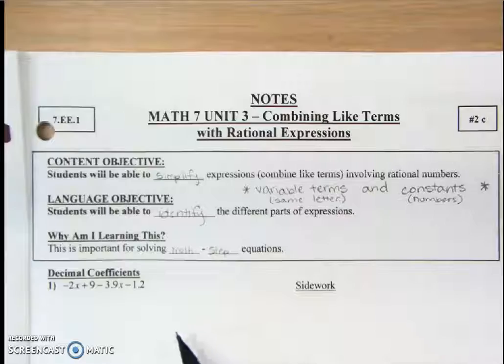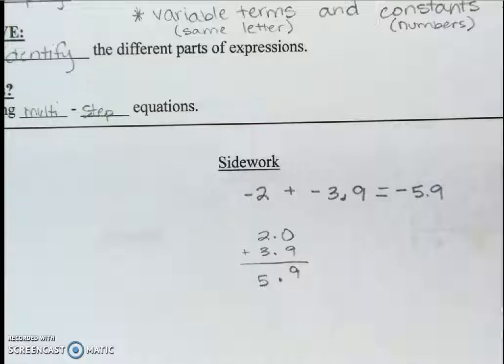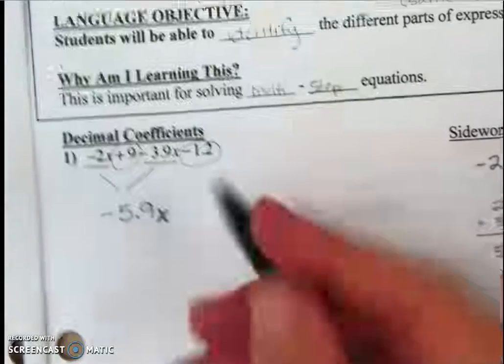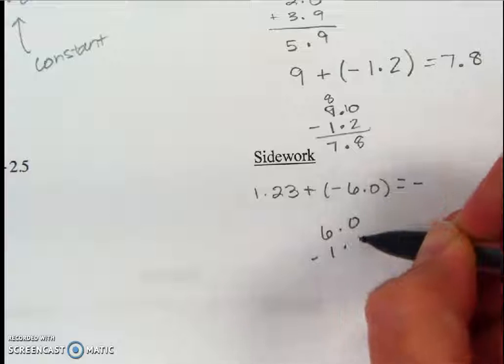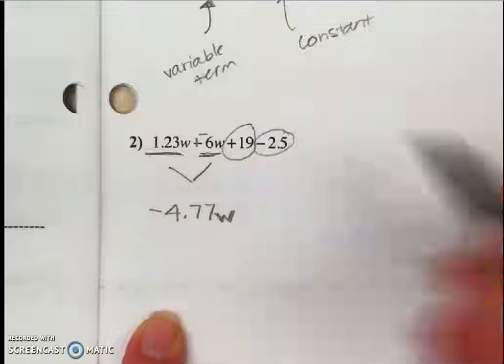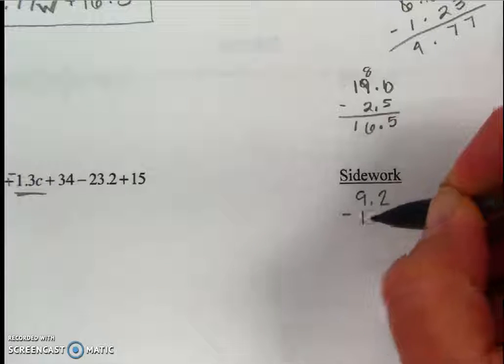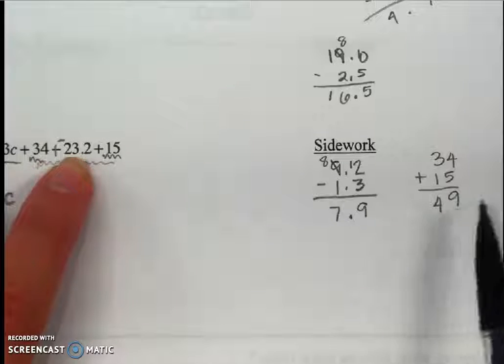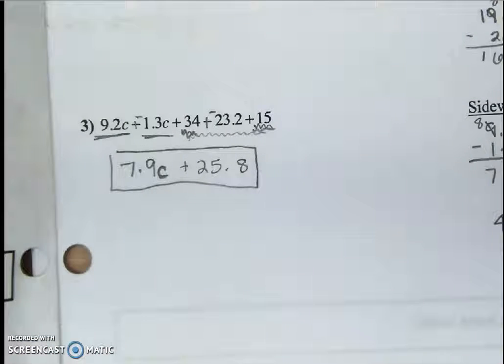Grade 7 Unit 3 Lesson 2c